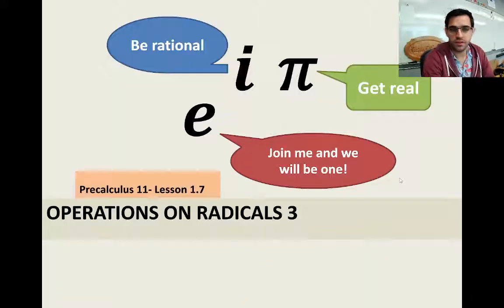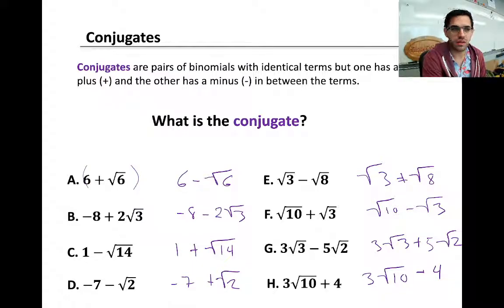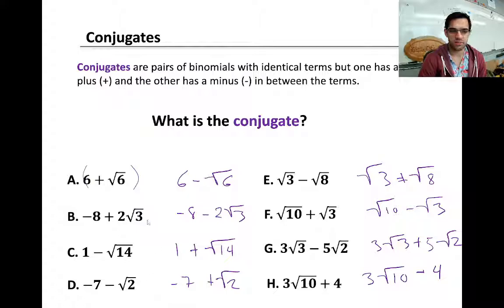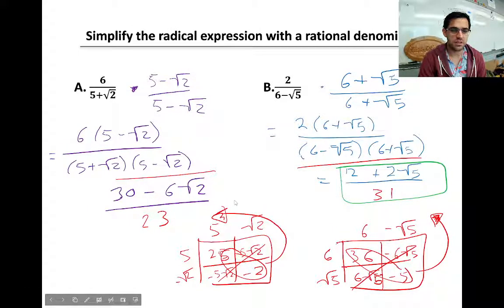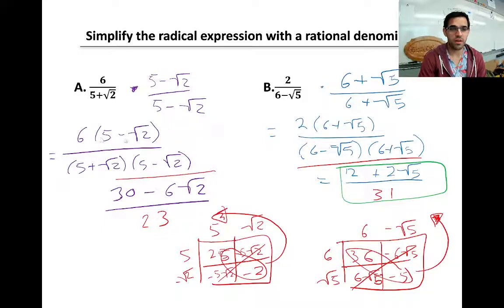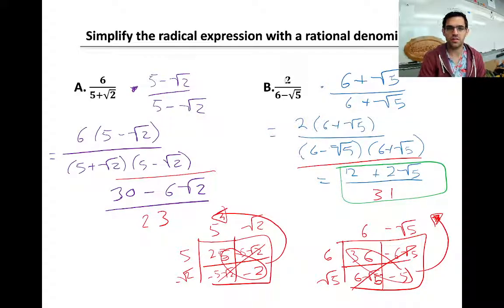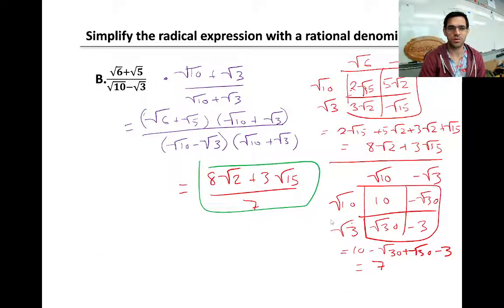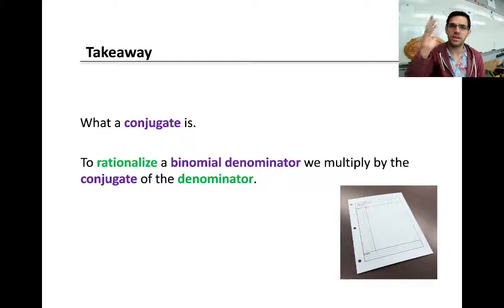Precalculus 11 Lesson 1.7 Operations with Radicals 3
Lesson 7- What is a conjugate; identify a conjugate; rationalize binomial denominators.